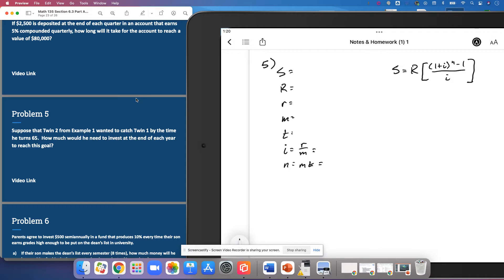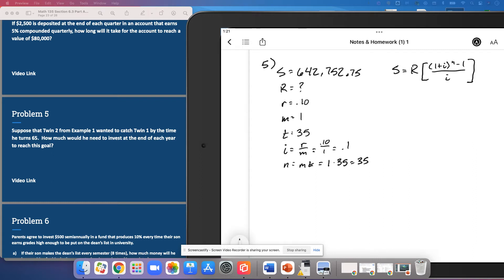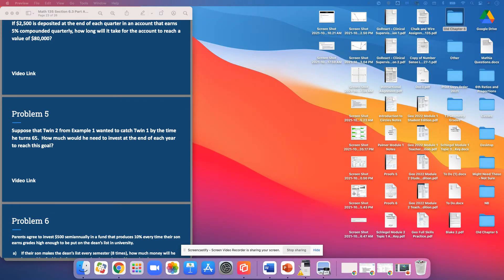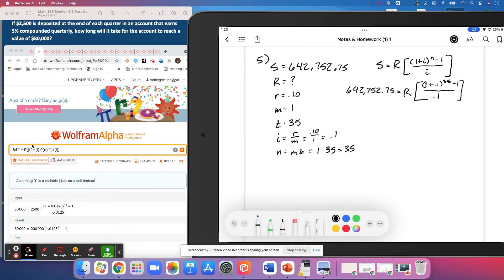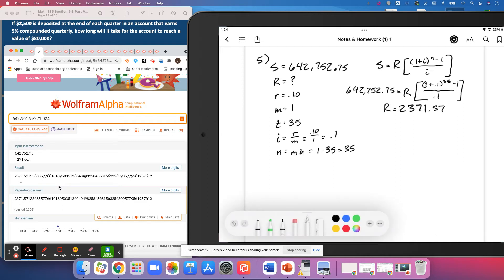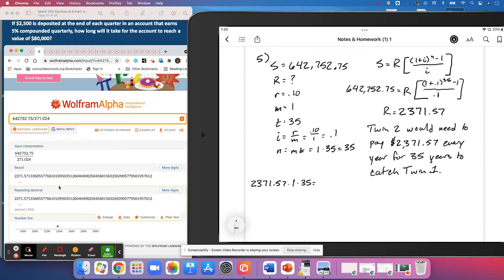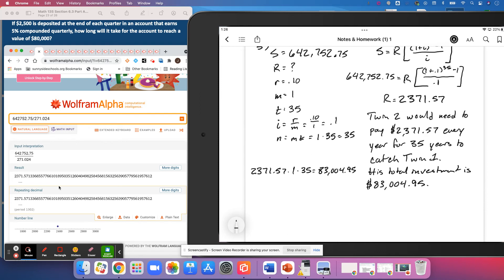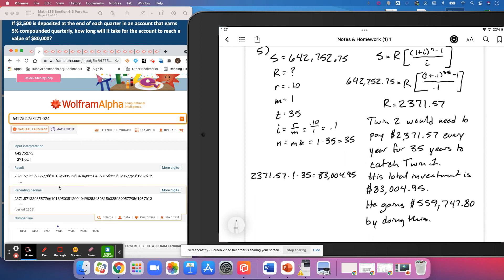Chapter 6.3 Part A: Problem 5